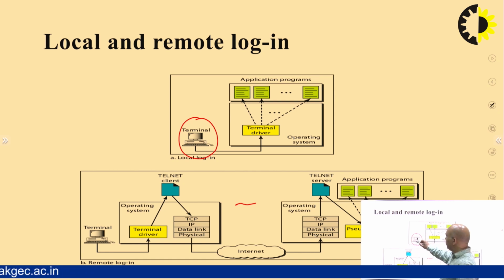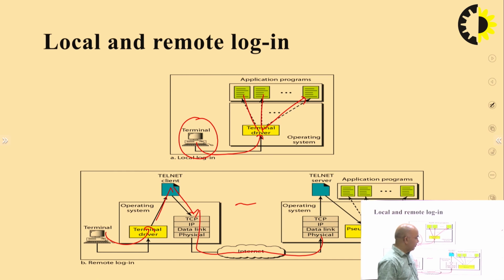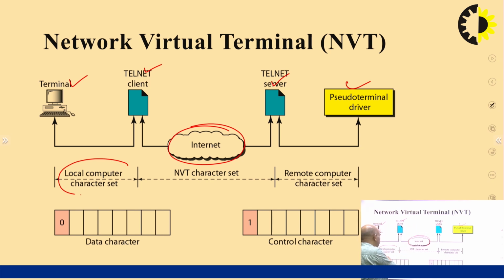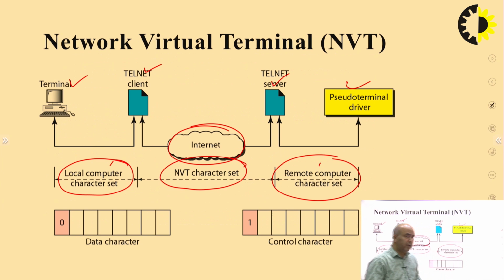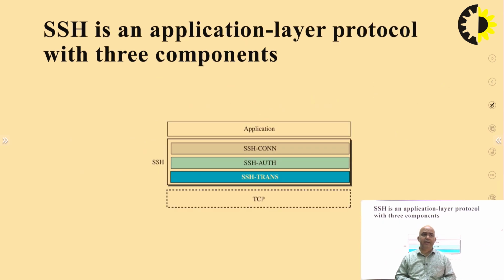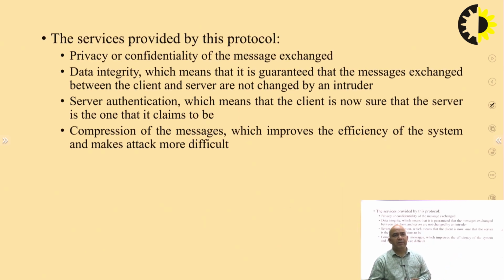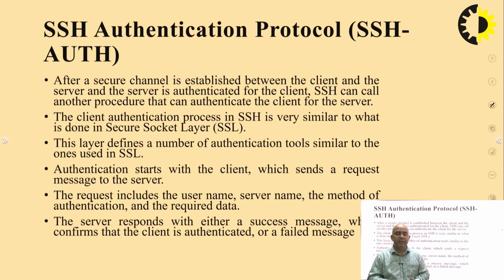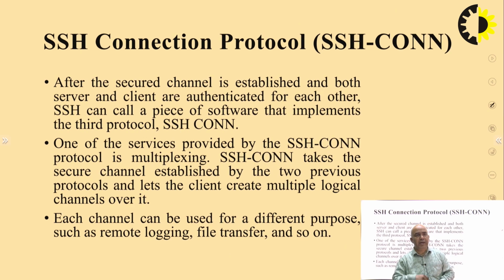REMOTE LOGGING || COMPUTER NETWORK || LECTURE 05 BY MR VIKAS || AKGEC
Overview of remote logging & Via talent & SSH